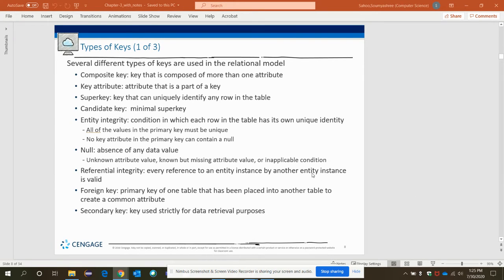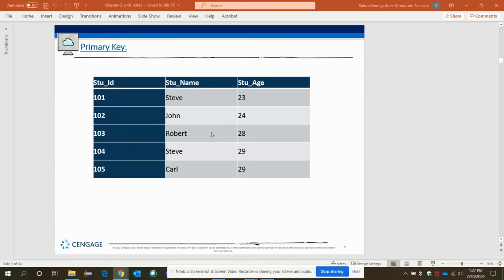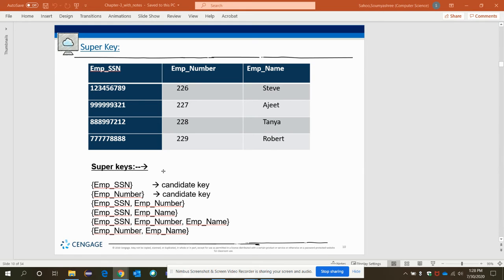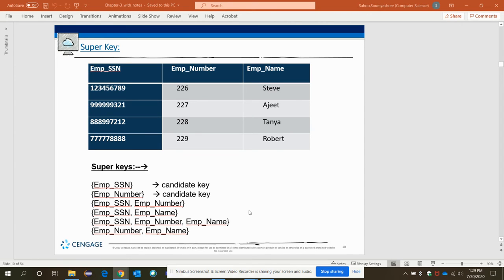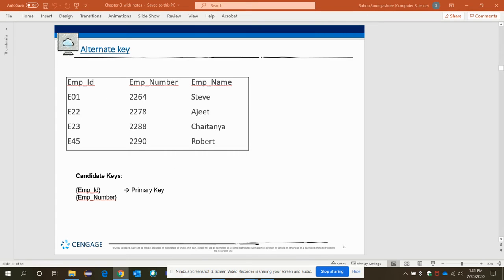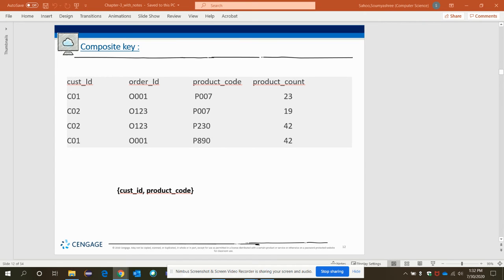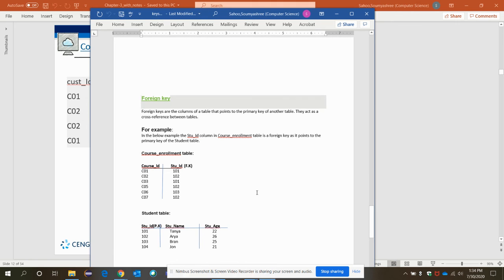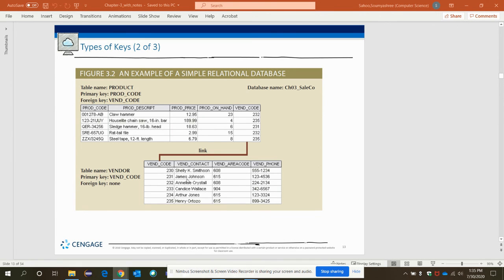Understanding Keys in database 3